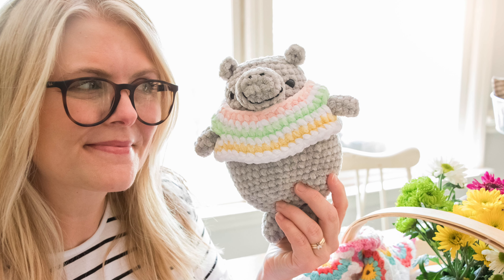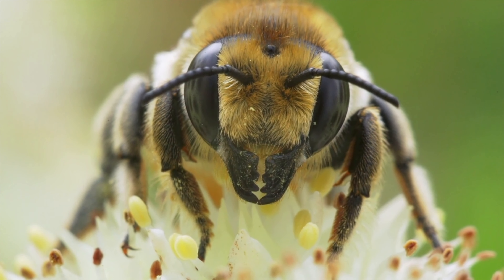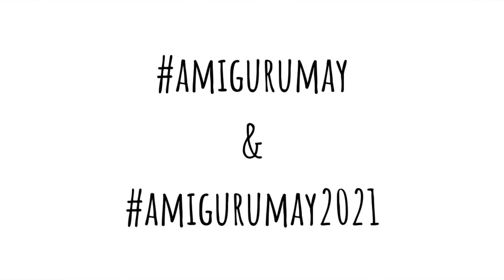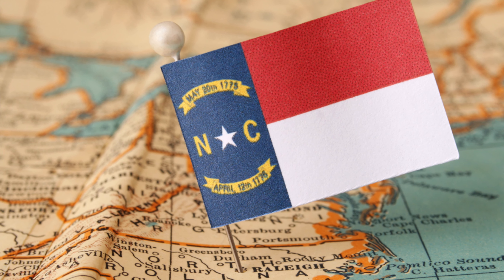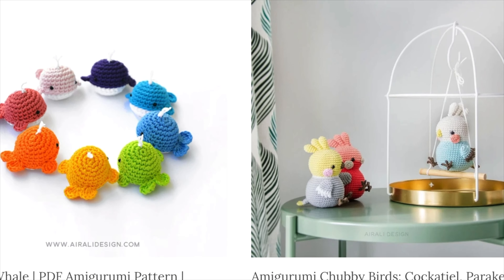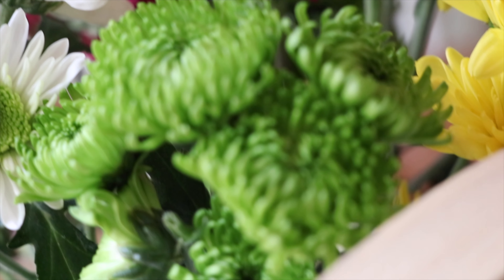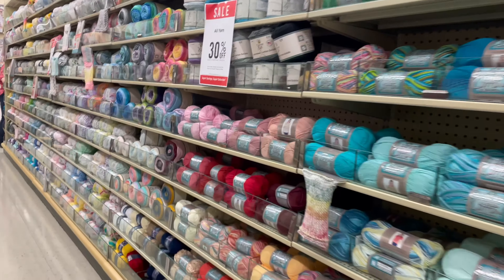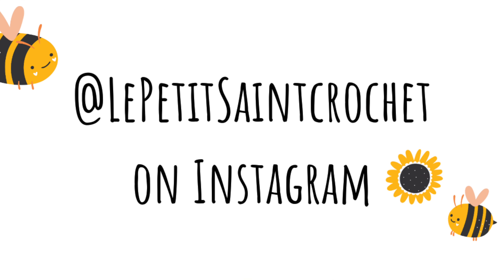Don't Miss AmiguruMAY! | The FREE Instagram Event for Amigurumi Makers!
AmiguruMay 2021 is the Instagram challenge for amigurumi lovers. It's full of daily prompts, a planner and a robust community of makers. The best news is that it's all FREE!